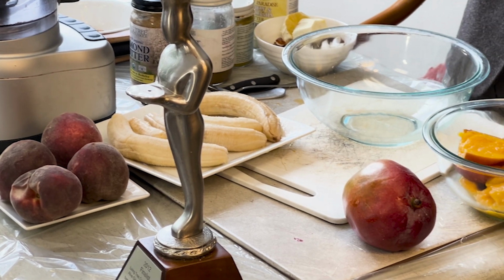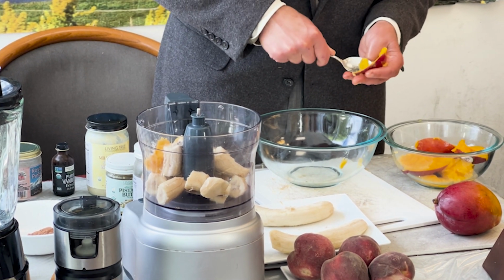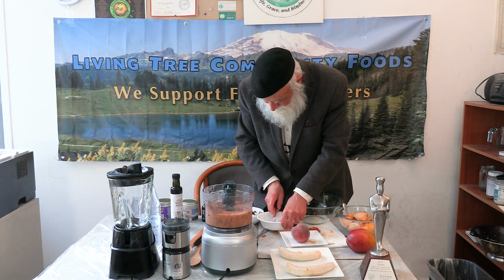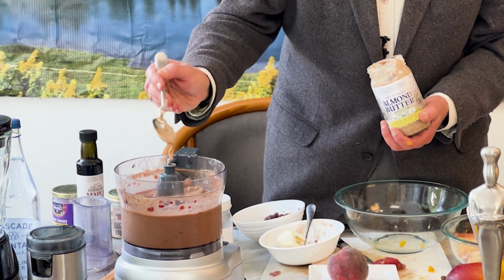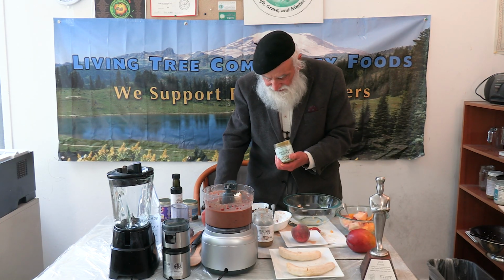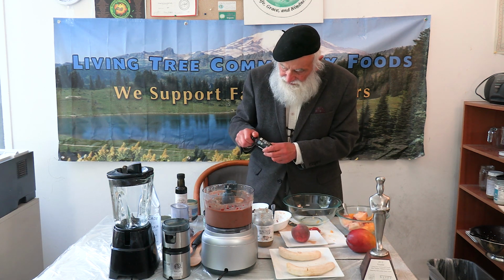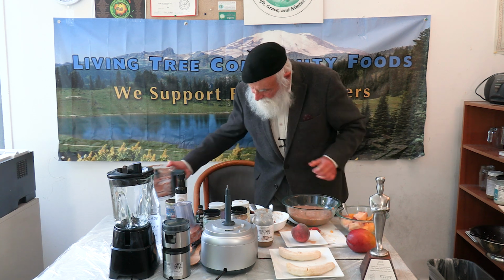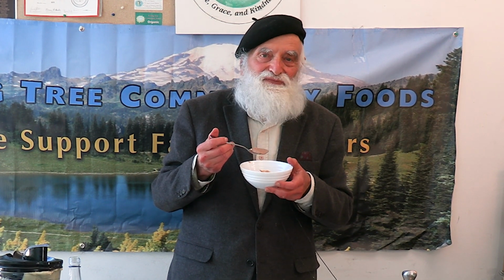Imagine! Mango, Peach & Chocolate Ice Cream - Alive and Organic!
Living Tree Community Foods President Jesse Schwartz demonstrates how you can stave off the summer heat with a delightful sweet raw and organic ice cream.